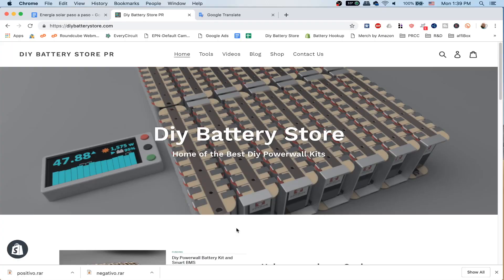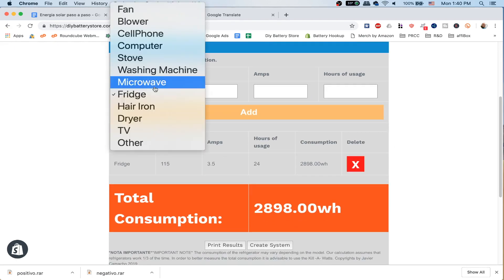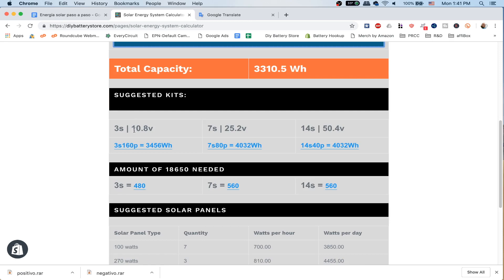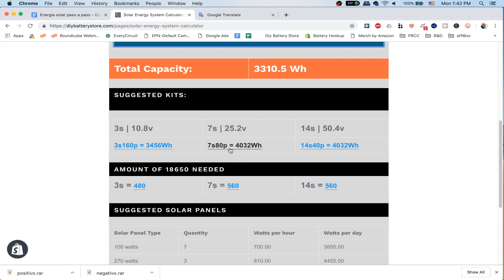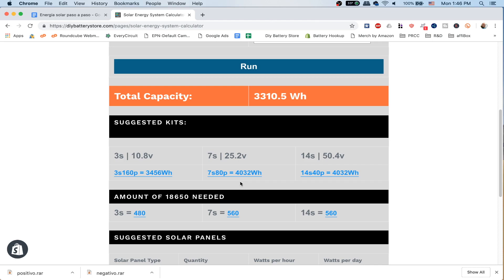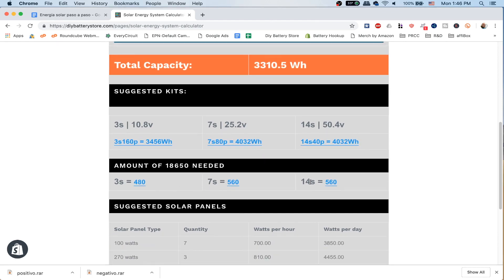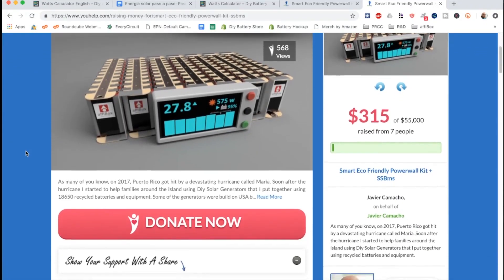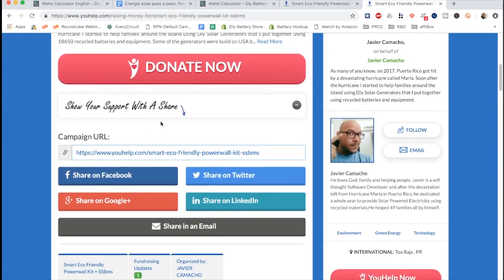How to build a Solar Energy System | Step 2 Solar System Calculator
In this video I show you How to build a Solar Energy System Step by Step.

On Step 1 we learn how to calculate Watts or the capacity our system will have.

On Step 2 we are going to use a Solar energy system Calculator to give us an idea of what we are going to need to start building our system.

Links of the tool of this video

Campaign to raise funds for the Battery Kit and the BMS